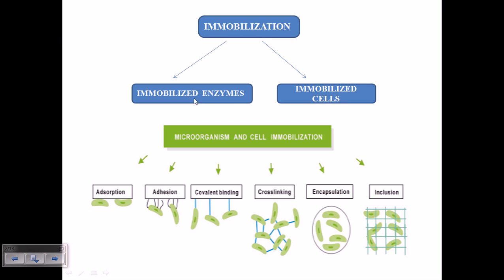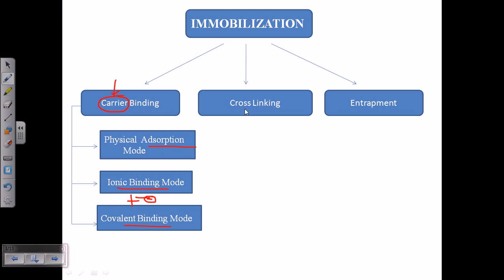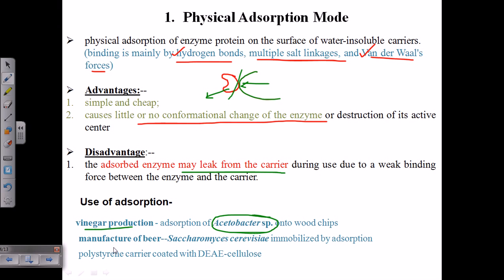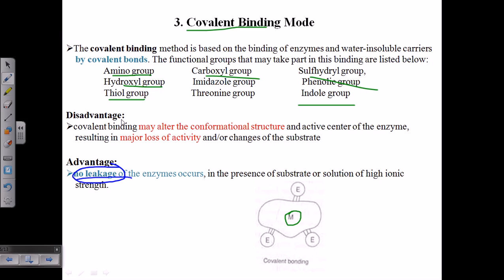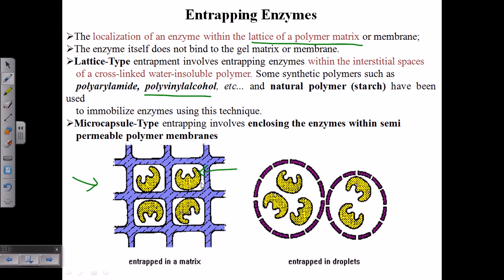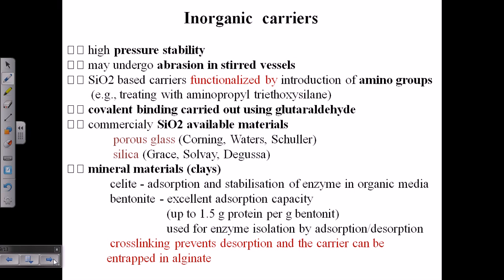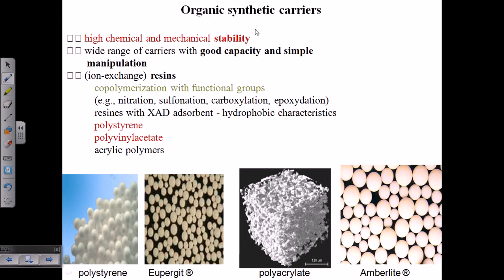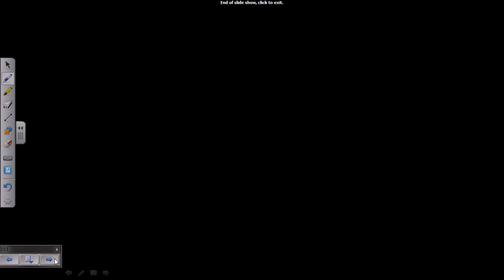Enzyme immobilization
This industrial microbiology video explains enzyme immobilization processes like enzyme entrapment and cross linking used in preserving enzymes in bio-reactors.